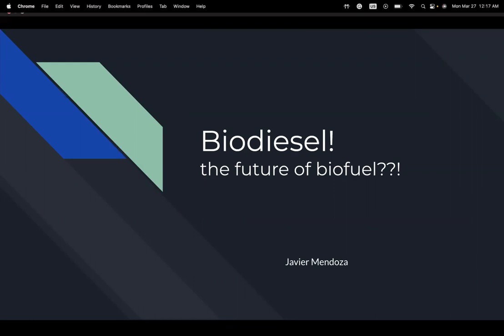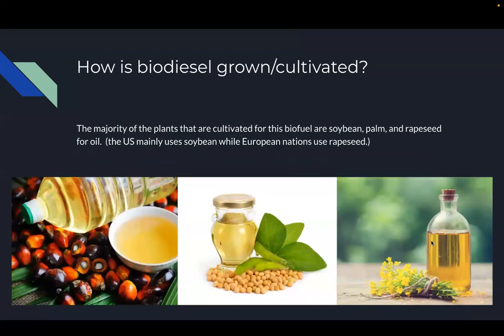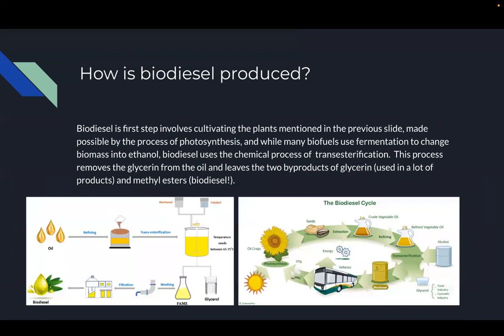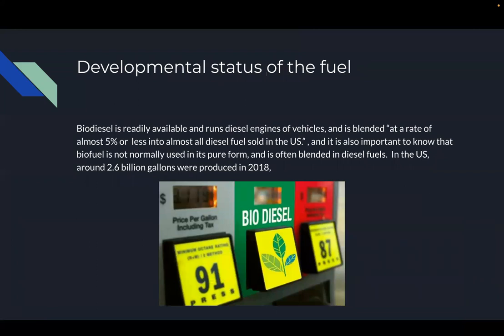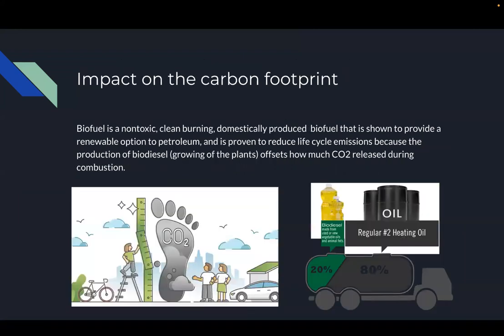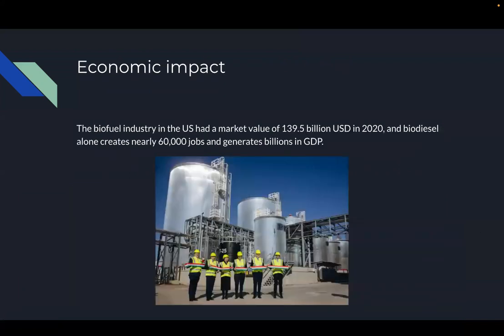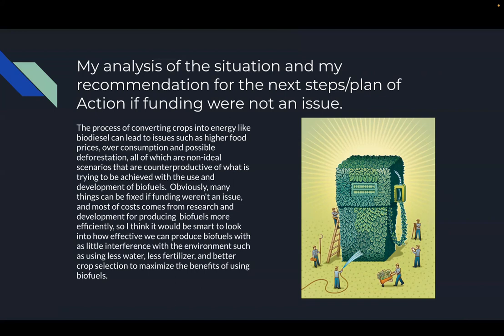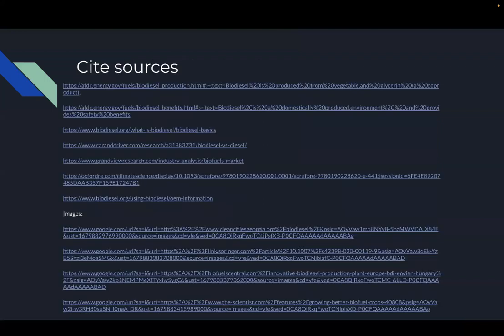Biofuel Project, 2023 BIO-111